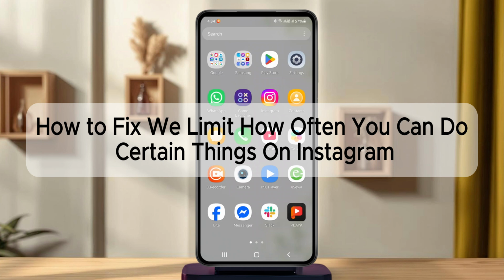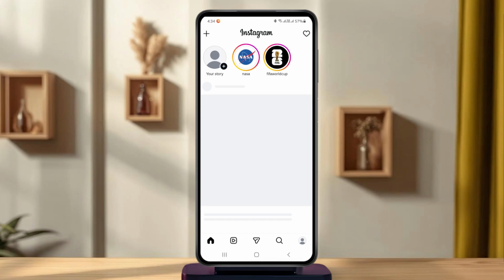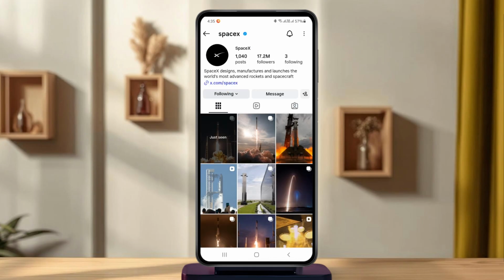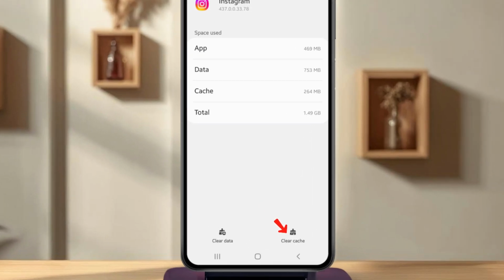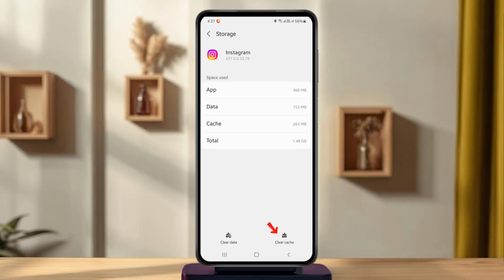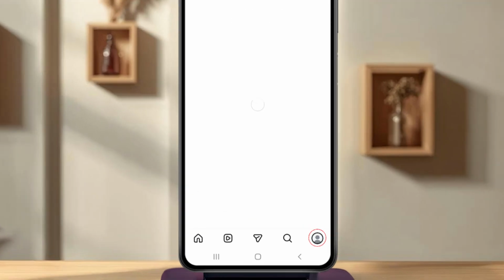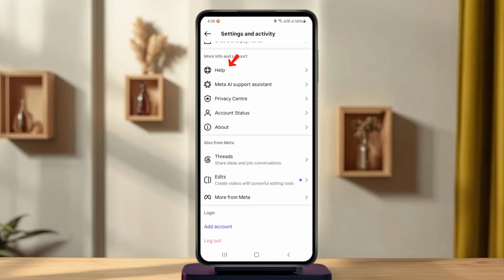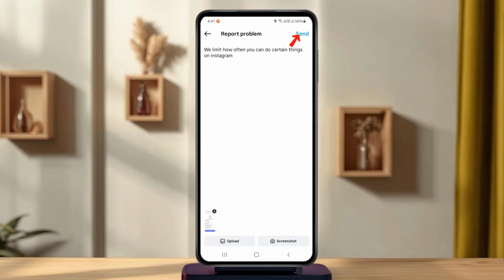How to Fix We Limit How Often You Can Do Certain Things on Instagram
Learn how to fix We Limit How Often You Can Do Certain Things on Instagram with this step-by-step tutorial. If you are seeing Instagram action blocked errors, try again later messages, or account restrictions, this guide will help you troubleshoot and fix the issue.

In this video, you'll discover how to fix Instagram limit how often you can do certain things and resolve Instagram action blocked problems. You'll also learn how to remove Instagram activity limits, understand Instagram account restrictions, and follow simple Instagram troubleshooting steps to restore normal account activity.

Timestamps:
0:00 Introduction
0:20 Checking Instagram Account Restrictions